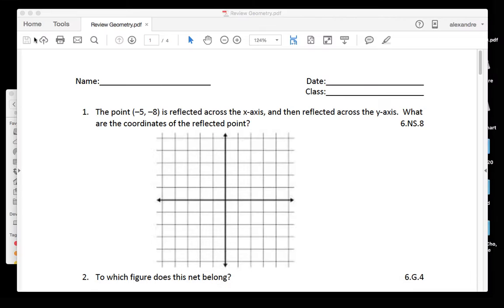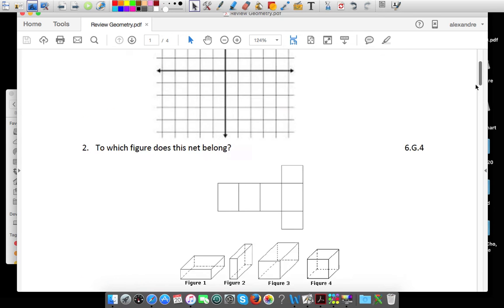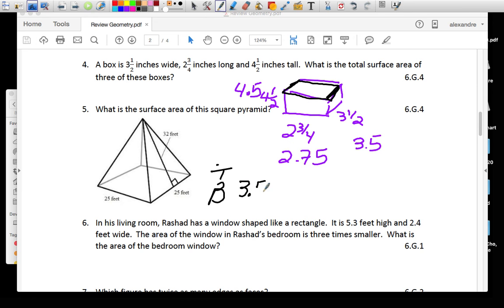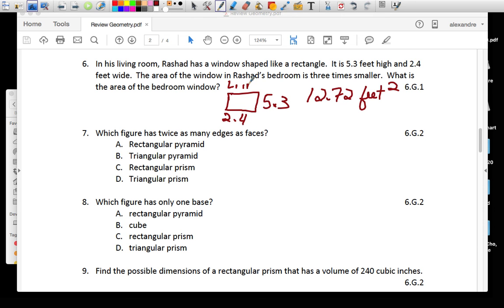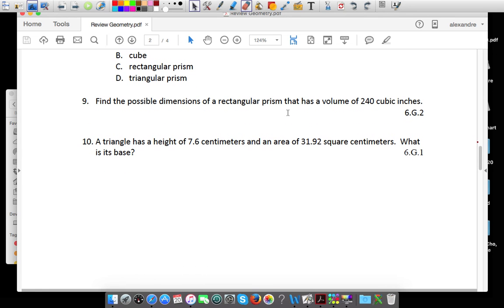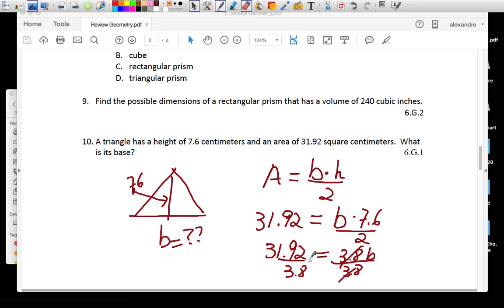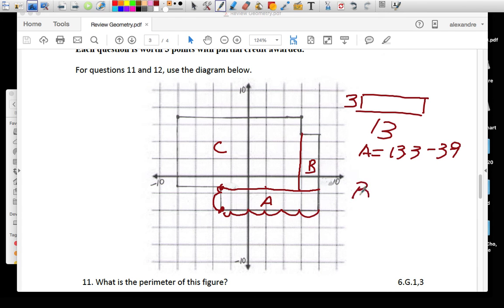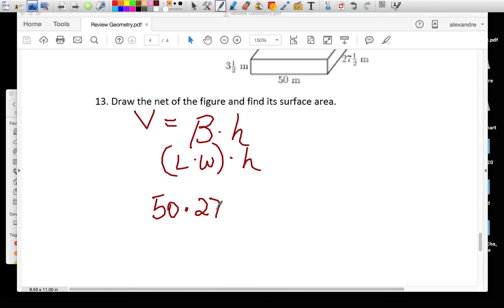Geometry Review Answers